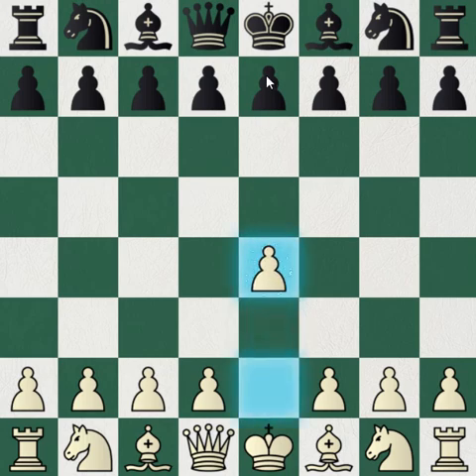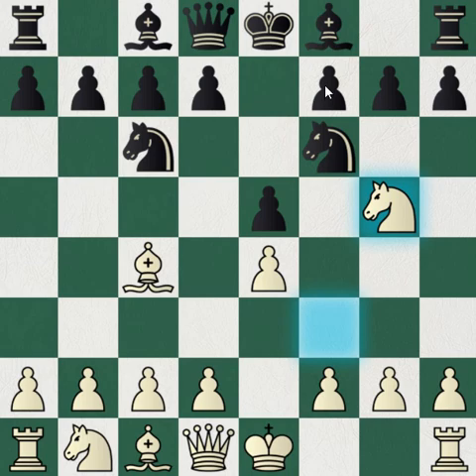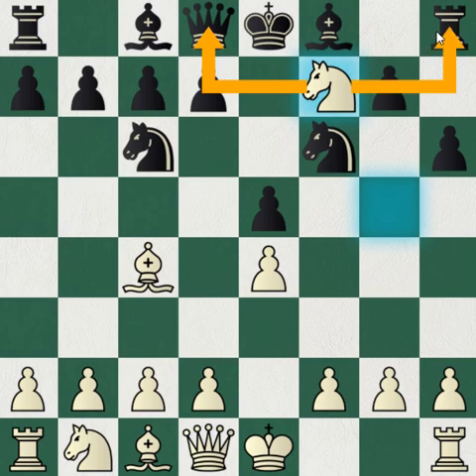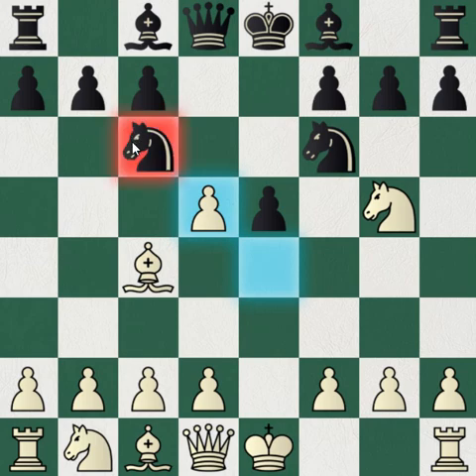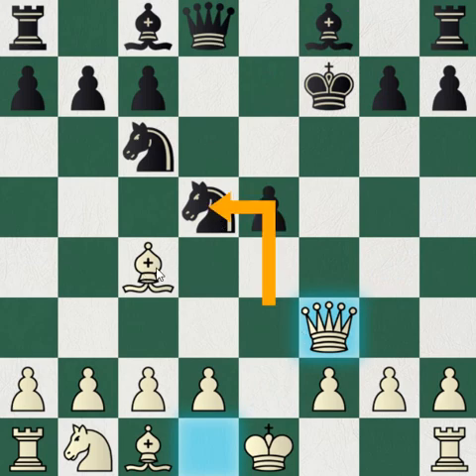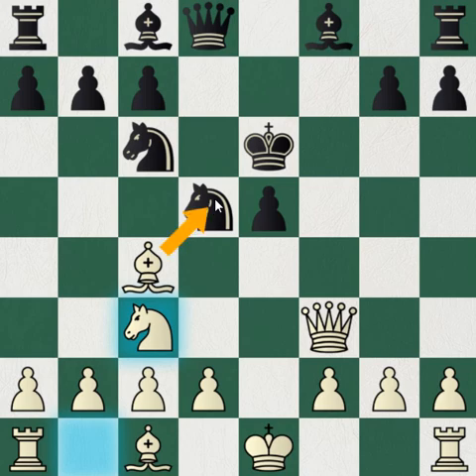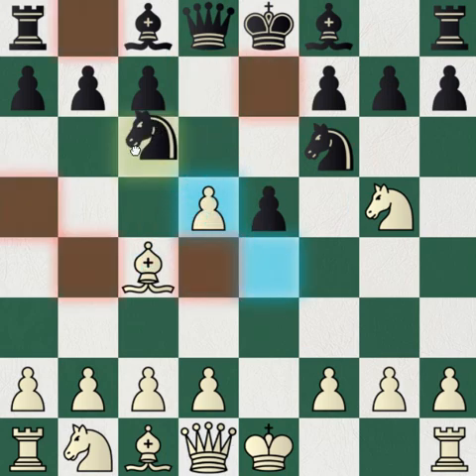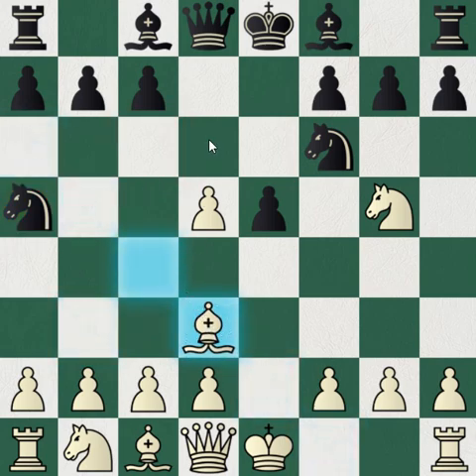Easy Trap For White | Fried Liver